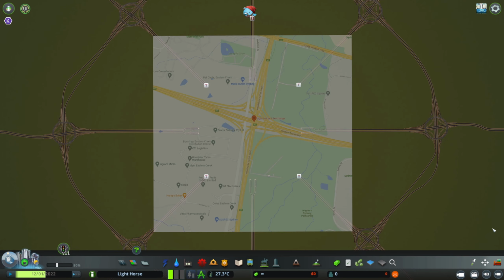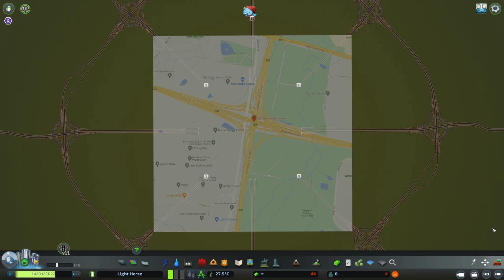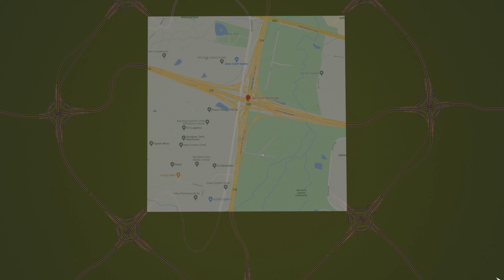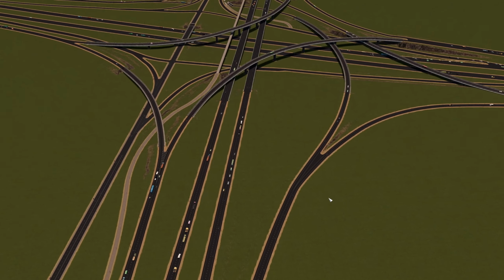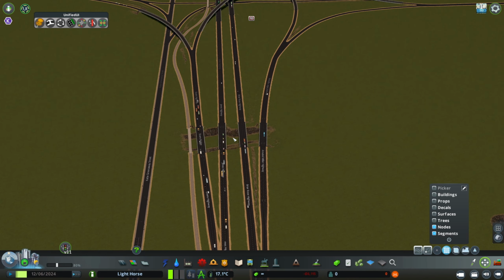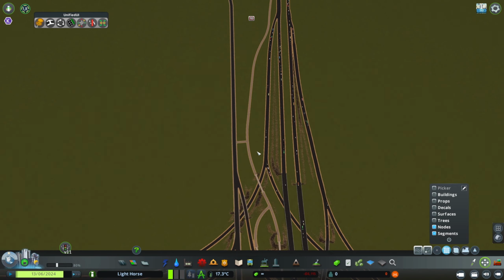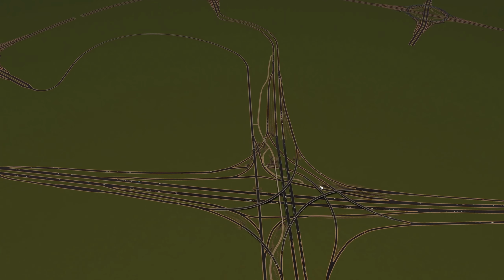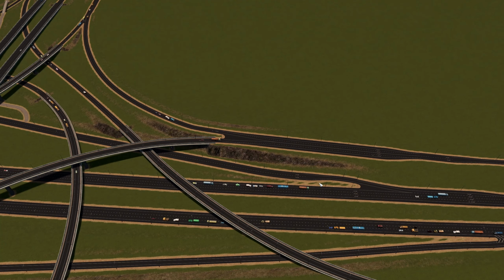Building The Light Horse Interchange In Sydney Australia - Cities Skylines Highways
Our next challenge is to build the Light Horse Interchange in Sydney AU in Cities Skylines.

Thoughts?